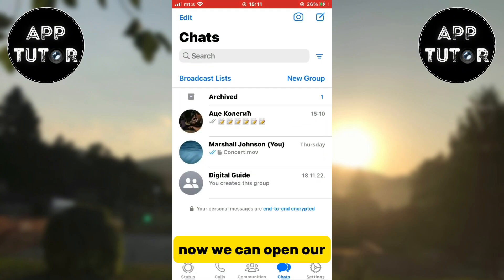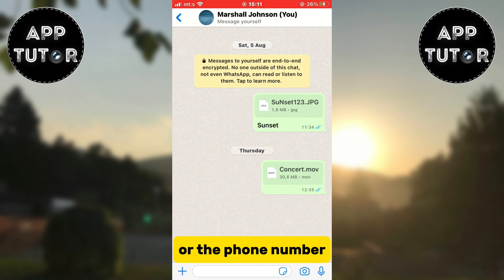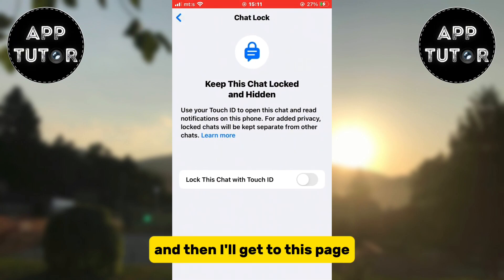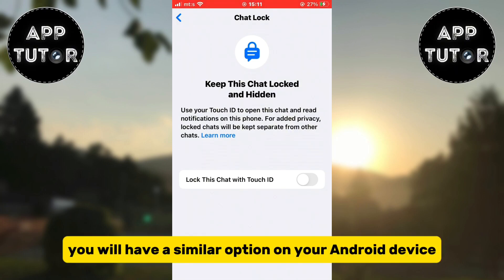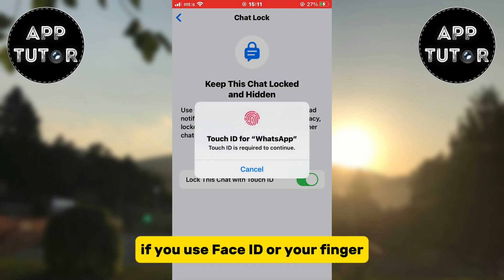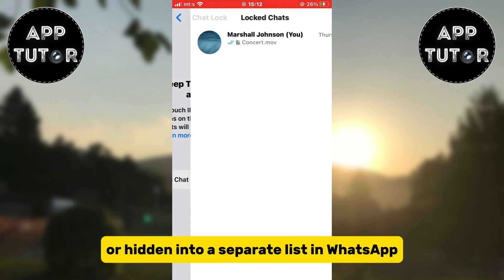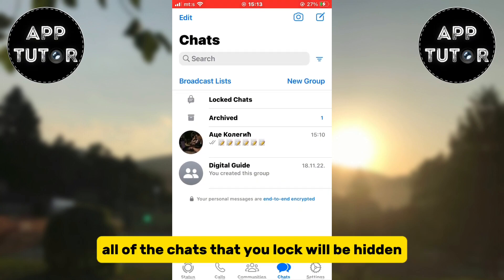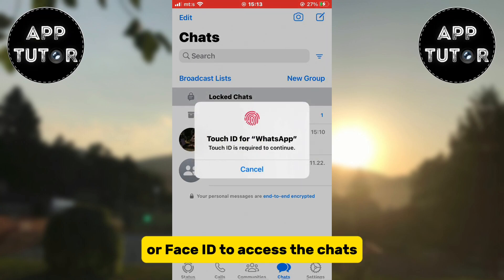How to Hide WhatsApp Messages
In this video, we’ll show you how to easily hide or lock your chats in WhatsApp. If you don’t want someone to read your chats or see who you’re having conversations with, then this video is for you!